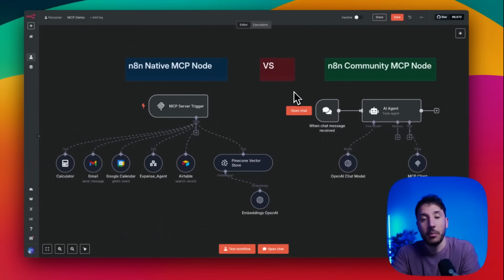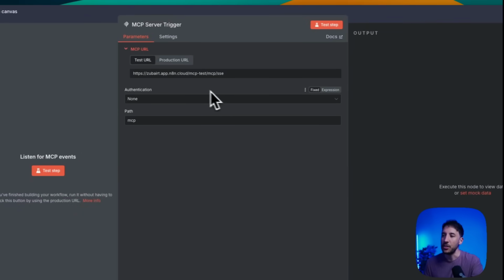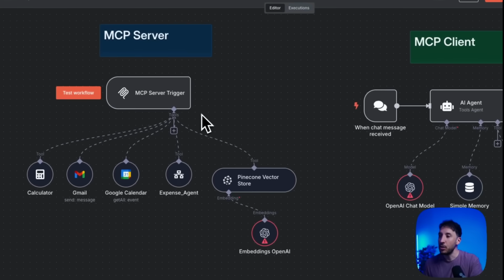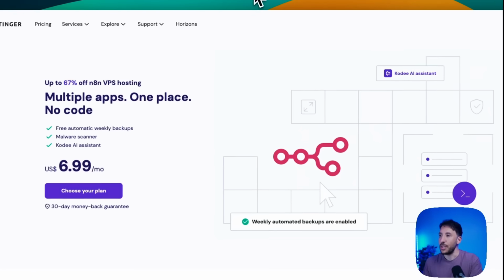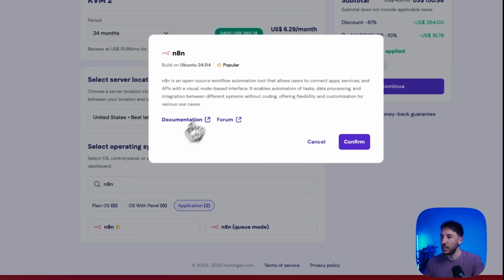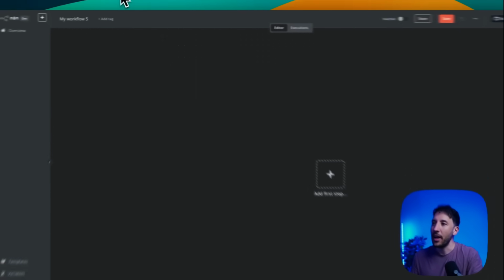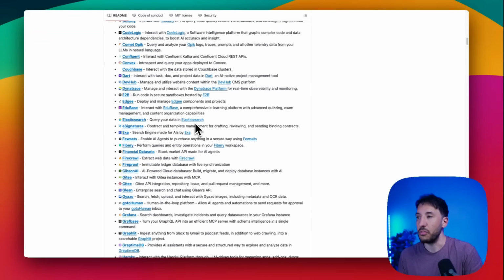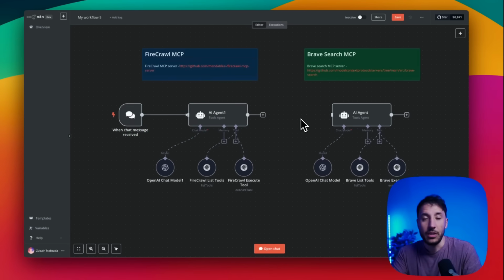MCP Nodes in n8n Explained: Native vs Community for AI Agents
In this video I will explain the difference between the n8n native MCP server trigger node vs the n8n MCP community node.

📌 Timestamps:

0:00 Intro
0:24 Native n8n MCP server trigger node
2:47 Disadvantage  of native n8n MCP node
3:40 How to install n8n on a VPS to use the community MCP node
6:49 Access third party MCP Servers with community node
8:24  Disadvantage of n8n community MCP node